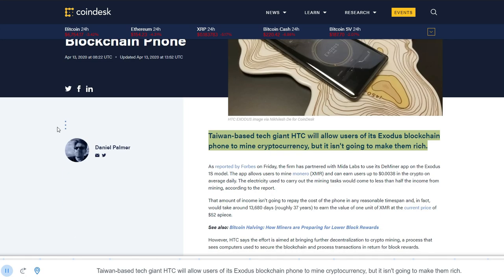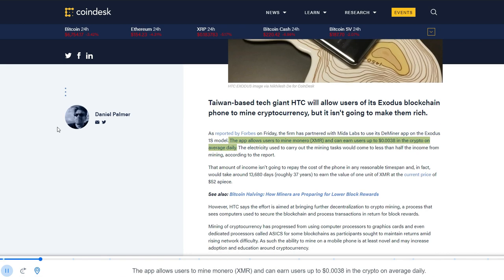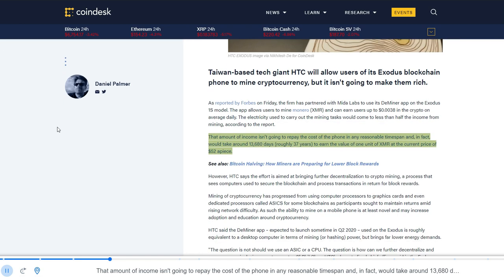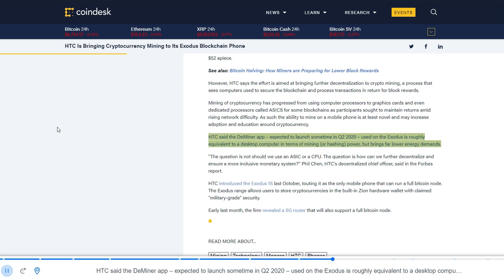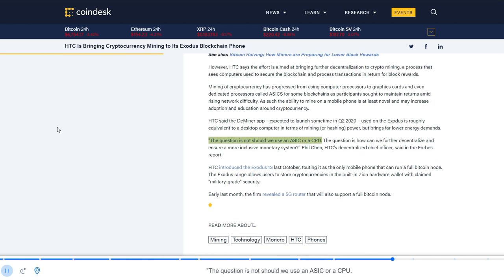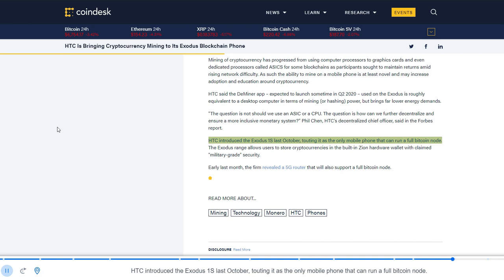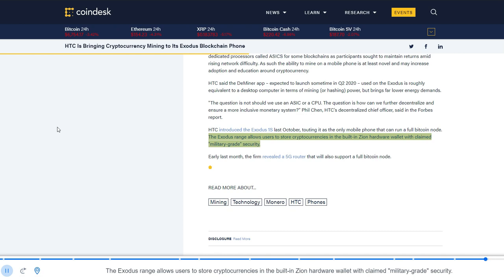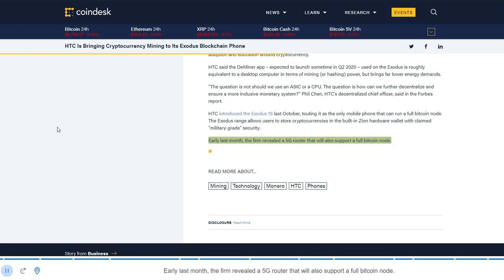HTC Is Bringing Cryptocurrency Mining to Its Exodus Blockchain Phone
Articles I find converted to audio via text to speech.  I’m dyslexic and an auditory learner, this is one way I get information so I thought I would share.  I know the computer voice is not a lot of people’s thing. For the ones like me we can read but it’s like translating, it’s just easier to listen. Regarding the speed YouTube allows listeners to adjust the playback speed feel free to adjust.  The speed is already slow for me and that was the reason I did this because I was already having the articles read to me.
Bitcoin:            bc1qcvgw6m8rrcdpsl6fxes4lxxcgsh2gczhks09cq
BitcoinCash:   qz55l8v4wmn2eklp5cqd6ajzcqkr3nzrlcenaw2xqr
Ethereum:       0xA7544fa16B7f5B669d12D75407Be7A4454d35B7B
Litecoin:          ltc1qd0lnqkmq099tqyn35gt06awlgm7gz6c0sqhydy